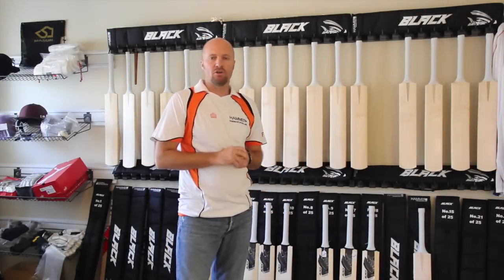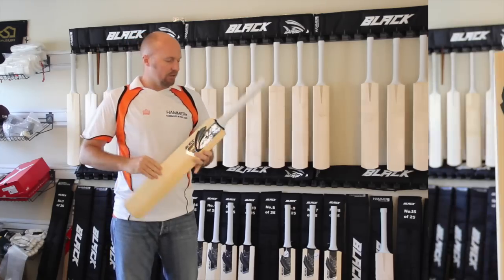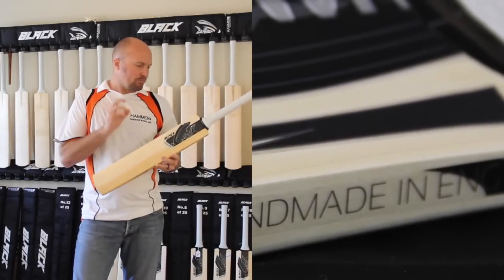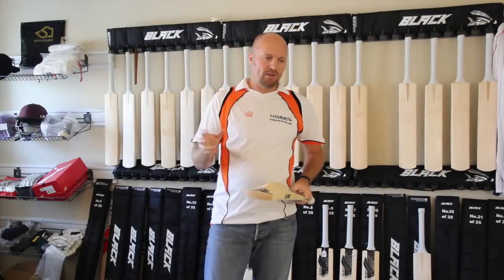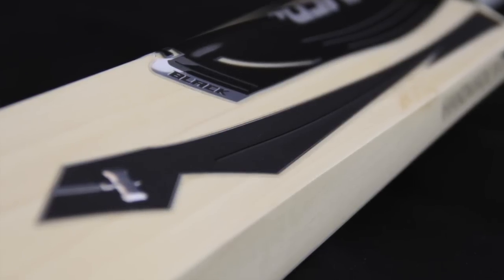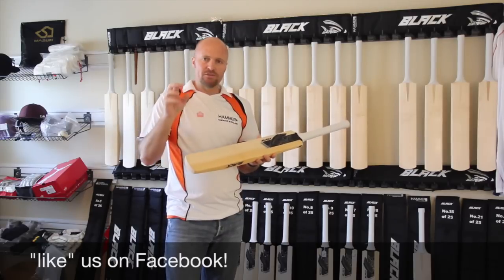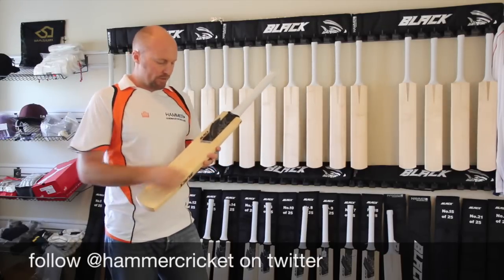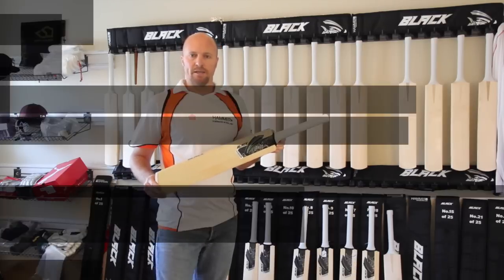Hammer Black Edition Cricket bat 2014 Launch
The Hammer Black Edition cricket bat is 100% handcrafted in England and bat is all about attention to detail.

Limited to just 25 bats per year.

The Black edition cricket bat enfuses professional grade G1 English willow , professional performance and also the best looking willow money can buy.